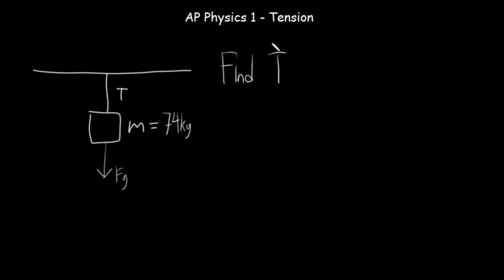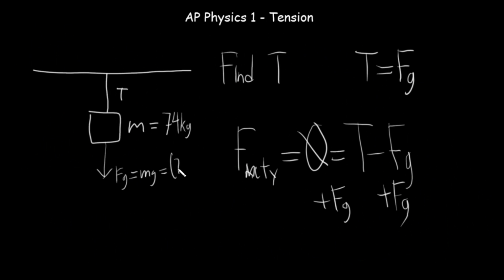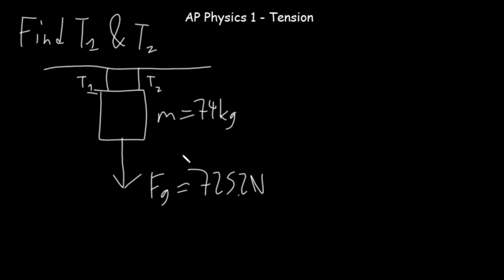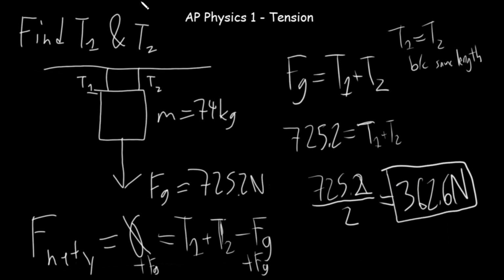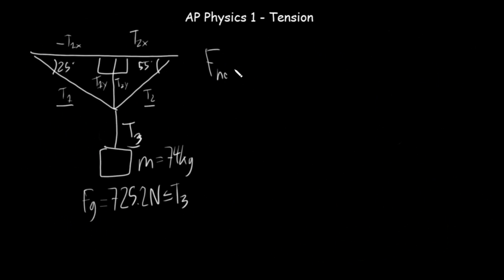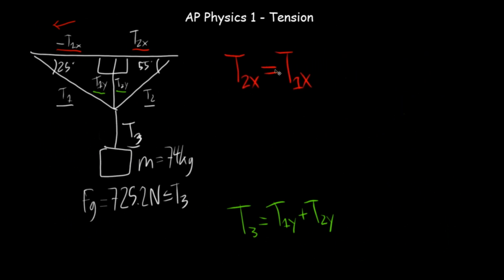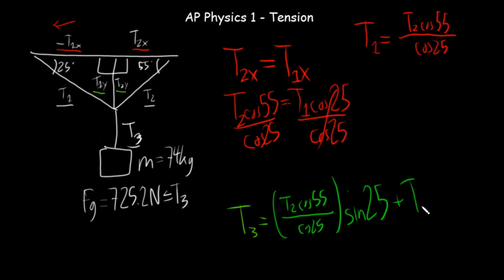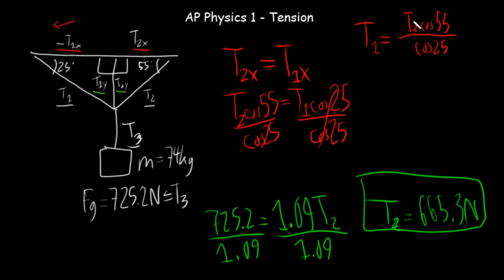AP Physics 1 Tutorial - Part 6: Tension